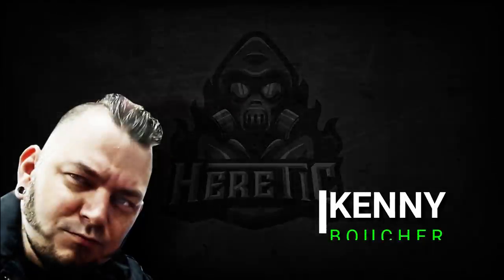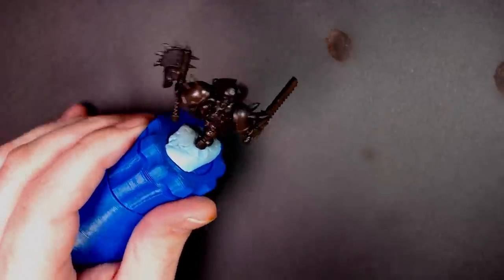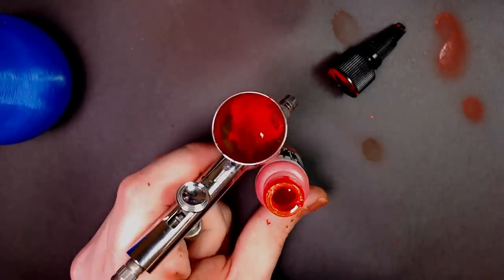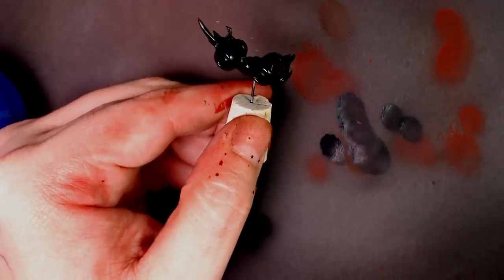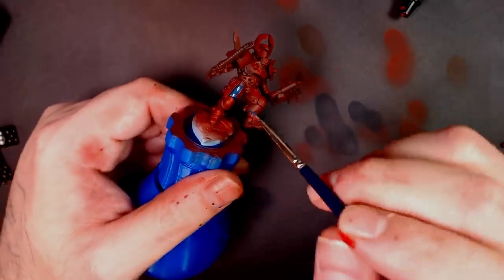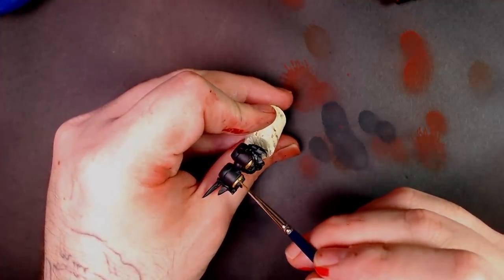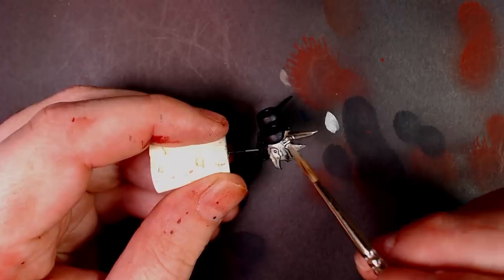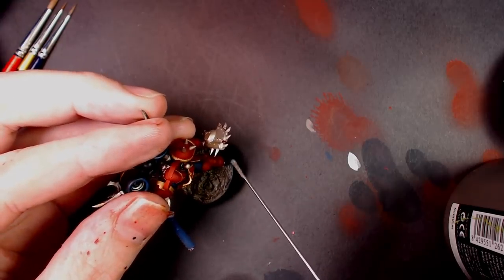New CSM Lord - Speed Painting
If you wait until the last minute it only takes a minute.